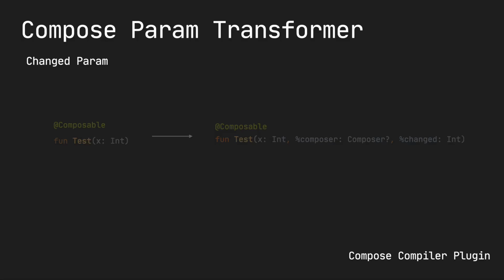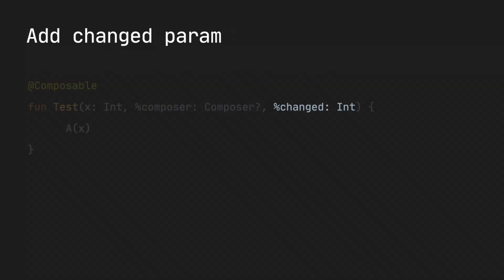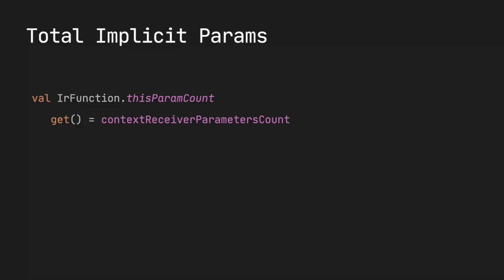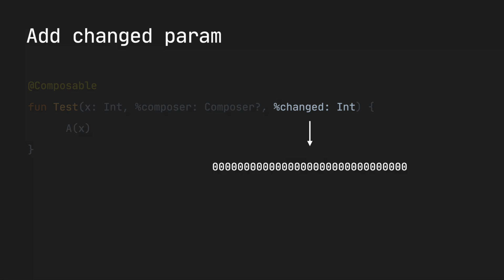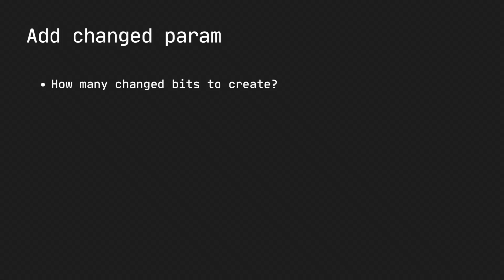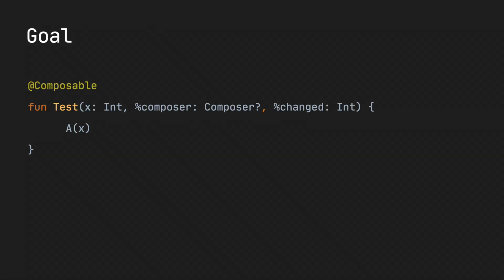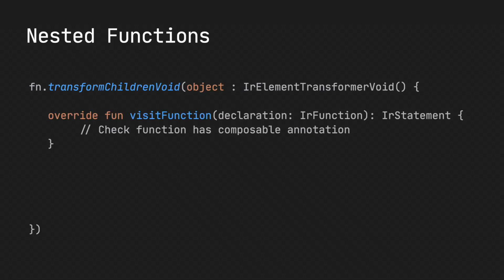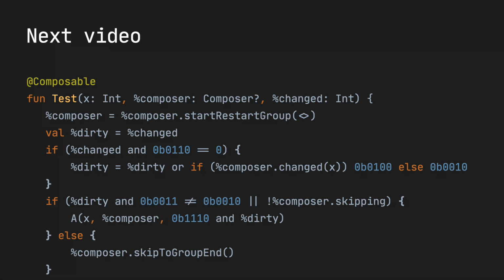Compose Param Transformer - How changed param is added?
In a composable function, how are changed parameters added?